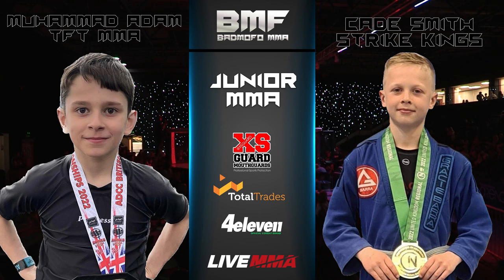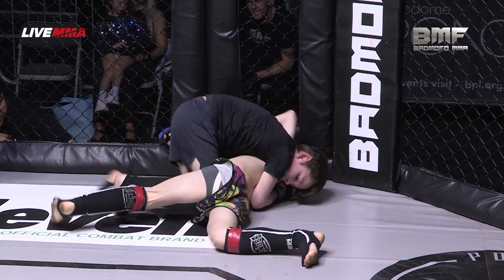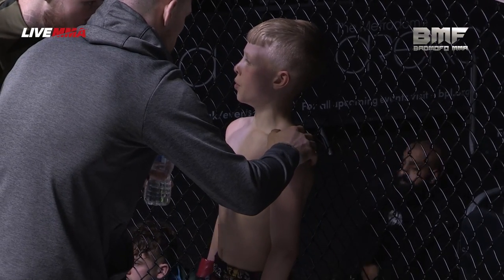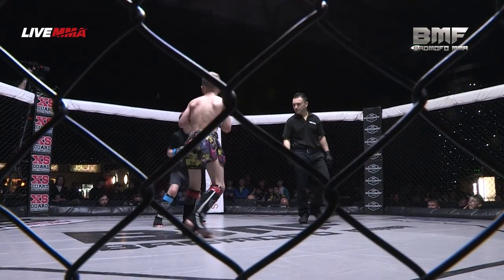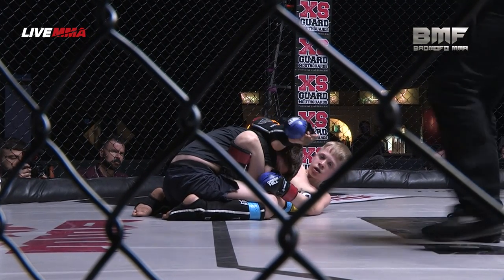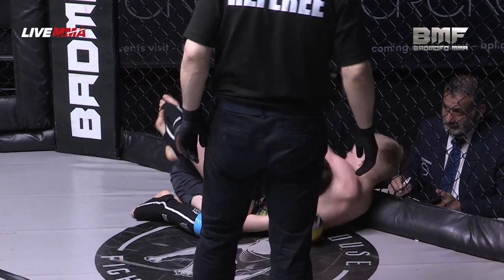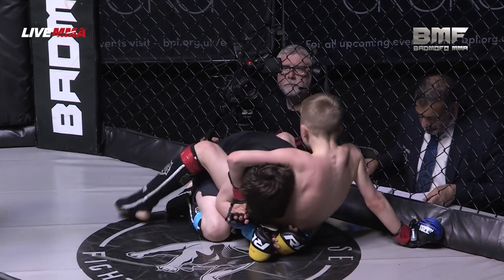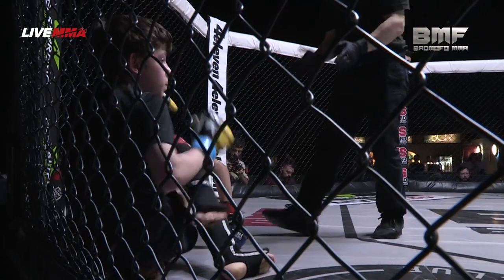BMF Juniors 2 | Muhammad Adam vs Cade Smith